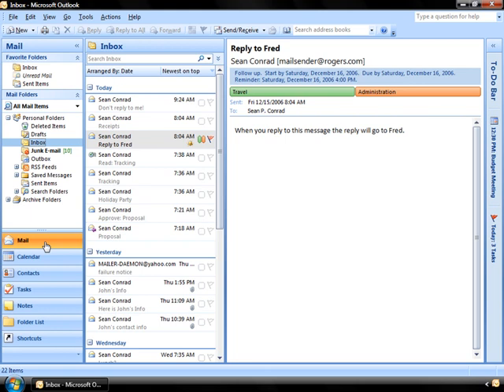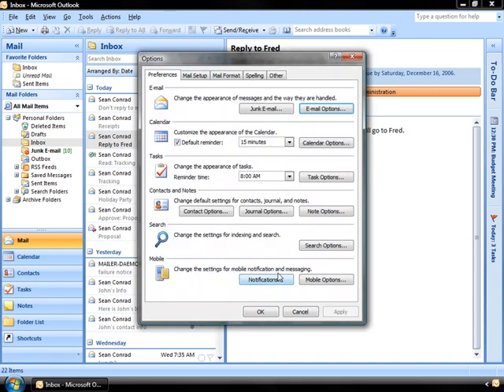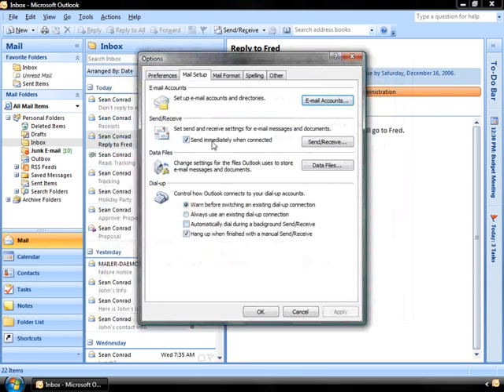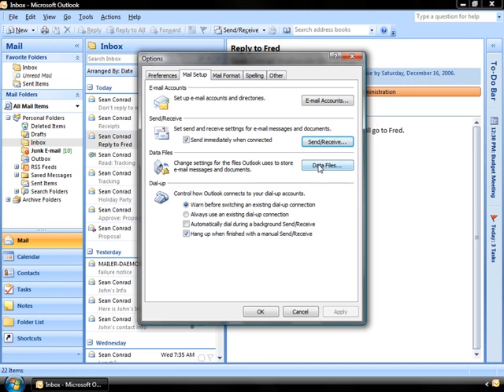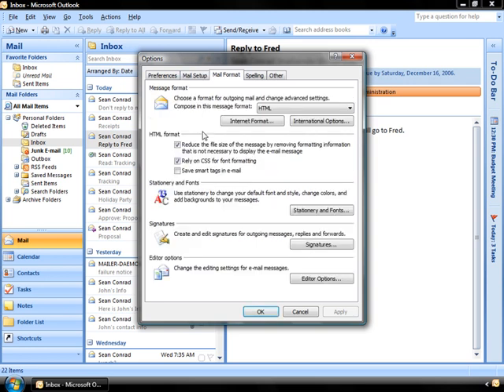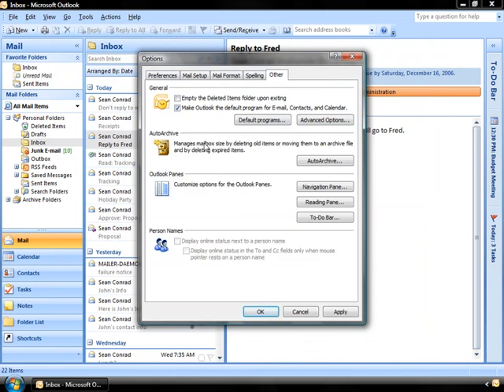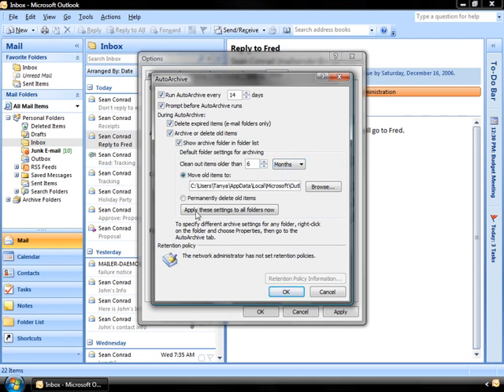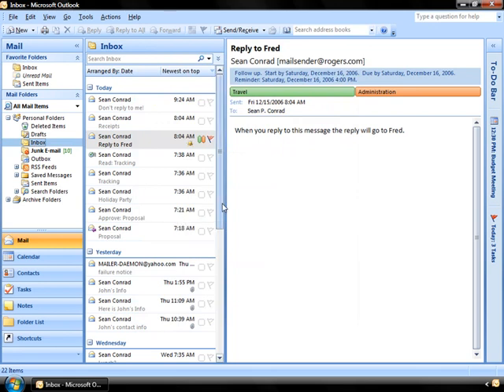09 02 options